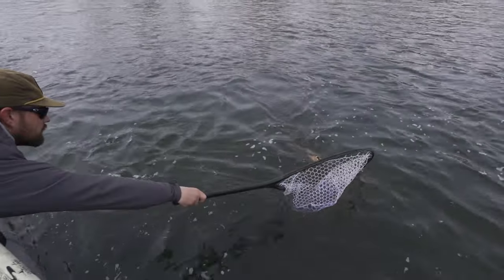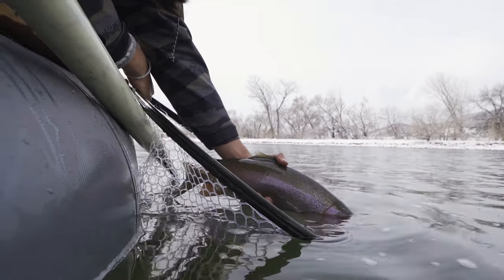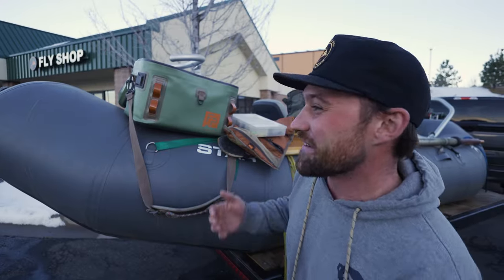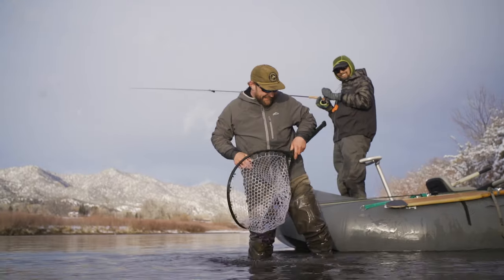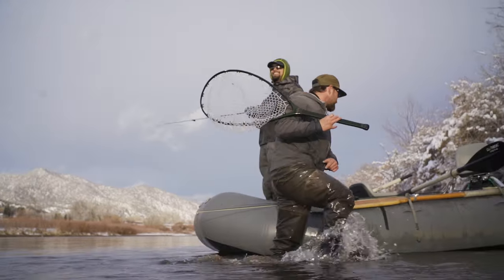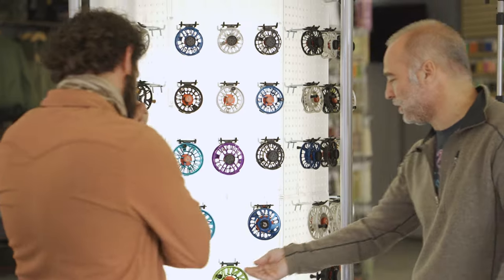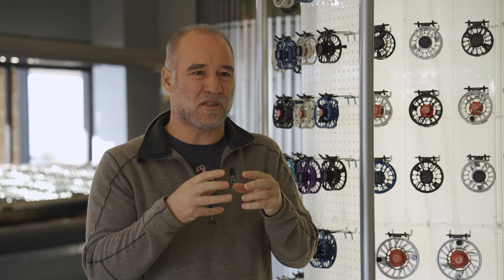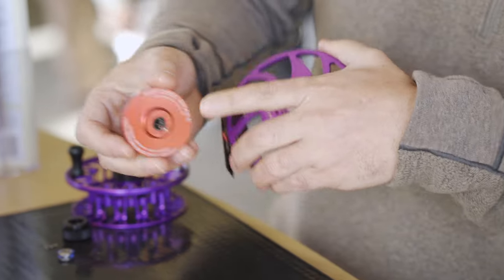TRAILER: Behind the Brand with Nautilus Reels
Just a few weeks ago Kristen Mustad, owner of Nautilus Reels, swung by the shop to see our new location and give us some background behind their product line and insight into their design process. Kristen surprised us on more than one occasion in the interview  but especially when he said that "Brown Trout were his favorite fish to pursue on the fly."

Watch the short trailer below for our first ever "Behind the Brand" series dropping on YouTube soon!